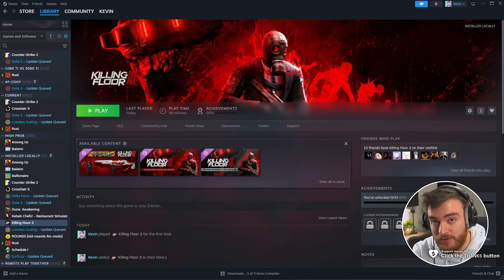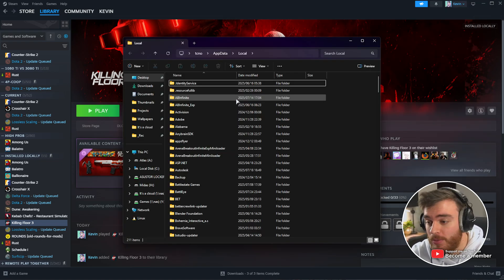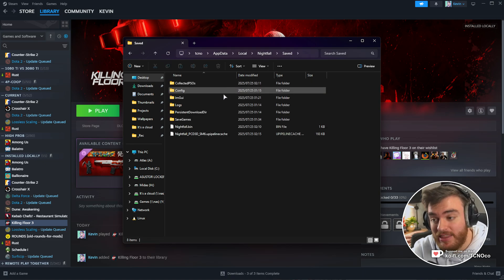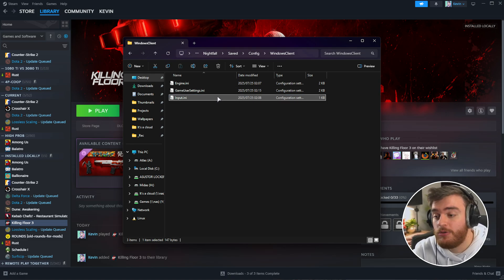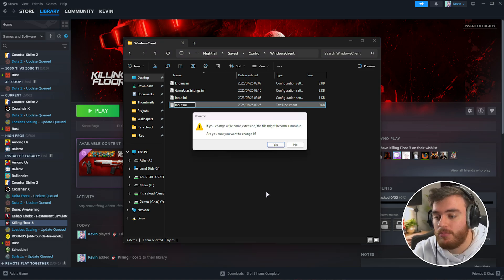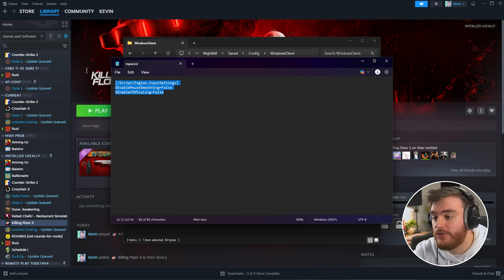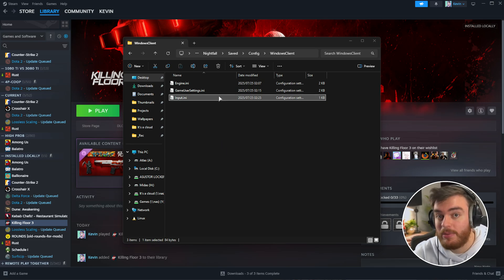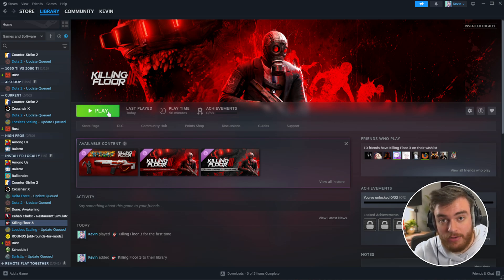Disable/Fix Mouse Acceleration: Killing Floor 3 | Simple Guide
This video shows you how to disable mouse acceleration and fix sluggish/inaccurate mouse issues in Killing Floor 3. Super simple to do using config files.

[/Script/Engine.InputSettings]
bEnableMouseSmoothing=False
bEnableFOVScaling=False

Timestamps:
0:00 - Intro/Explanation
0:10 - Disable Mouse Acceleration KF3